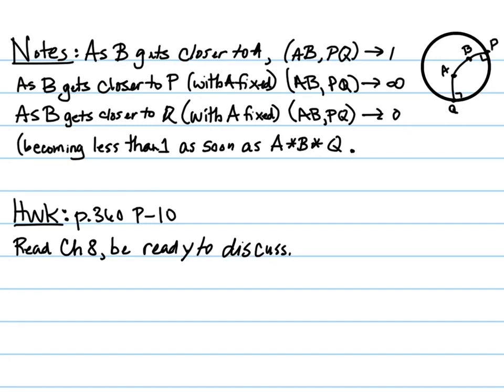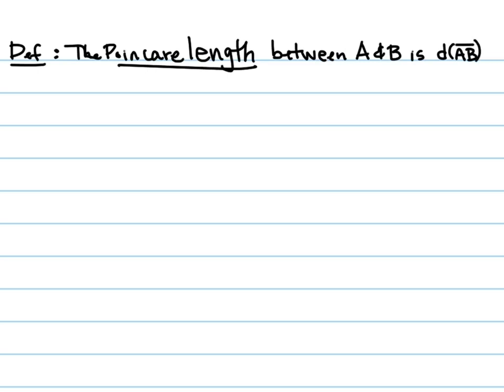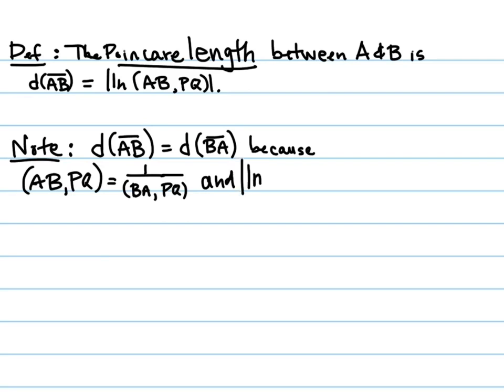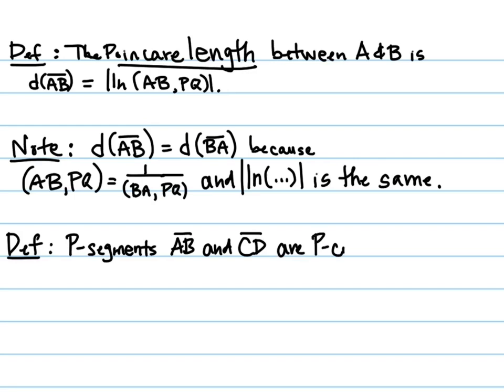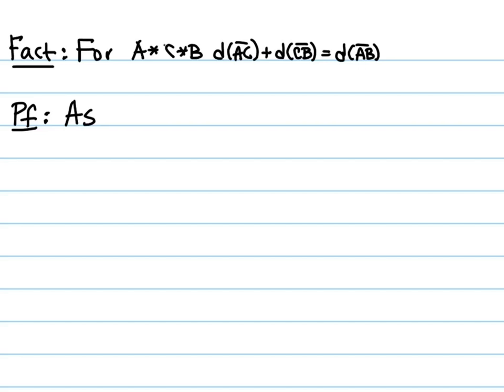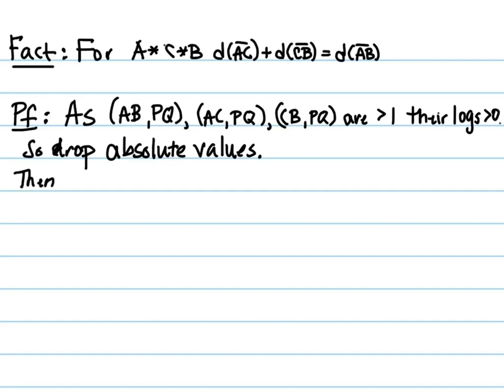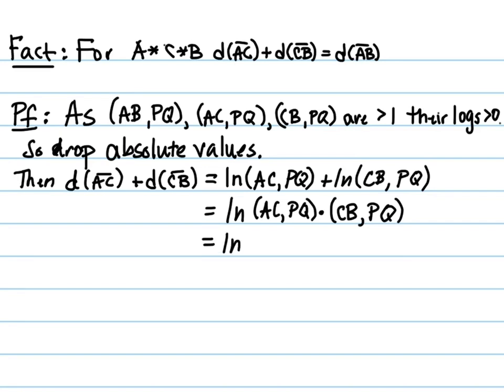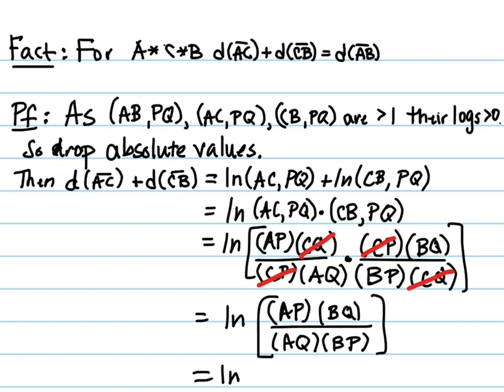Hyperbolic Geometry (part 6)